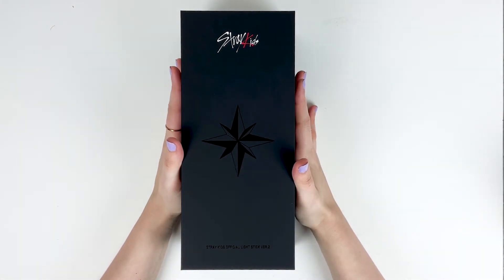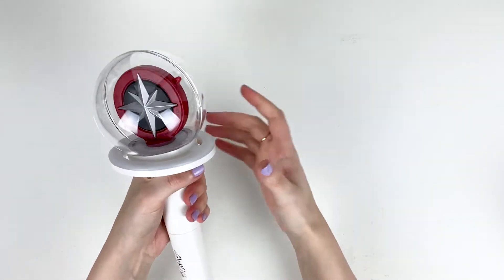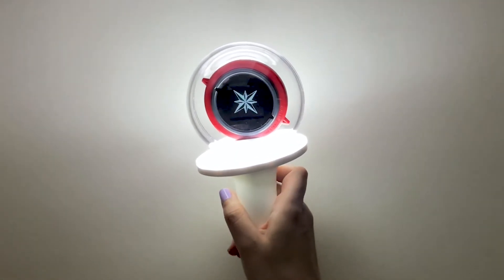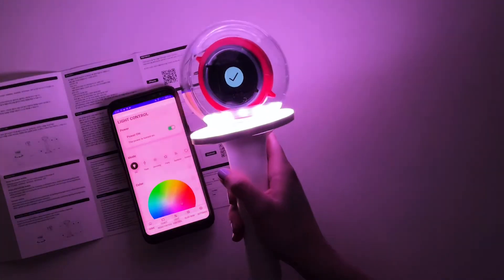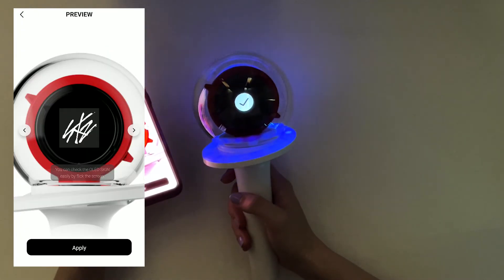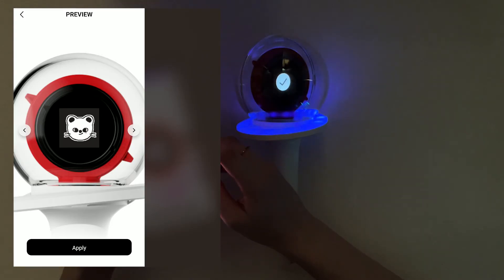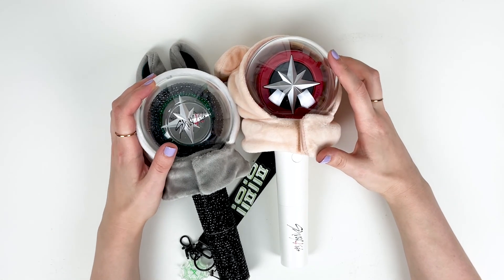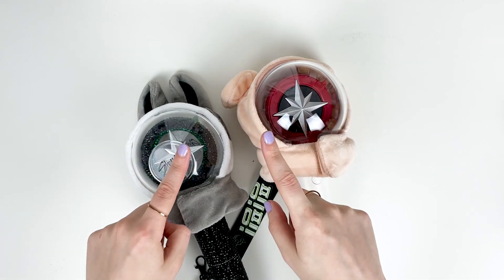unboxing Stray Kids Official Lightstick Ver. 2 ✧ first impressions + troubleshooting 💫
shine bright like a nachimbong ver.2 ✨

welcome~

spinning compass you will be missed, but I am in love with all the other features! I can't wait to use this soon!!

🚨 flash warning from 6:58 and onwards 🚨

✧ outro music
♪ Rose (Prod. by Lukrembo)

✧ timestamps
0:00 – intro
0:35 – box details
1:18 – no photocards...
2:33 – strap + how to guide
3:52 – lightstick details + ver.1 comparisons
6:57 – light modes - flash warning onwards 🚨
8:14 – downloading the lightstick app
9:35 – app features + modes
16:34 – OLED skzoo troubleshooting
20:07 – impressions
22:06 – lightstick capes
25:23 – final thoughts
26:26 – outro